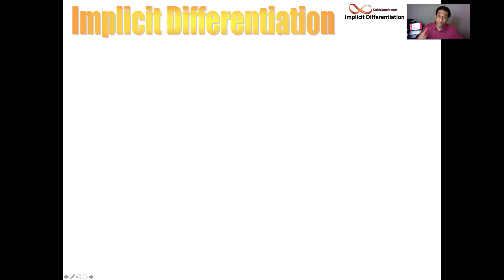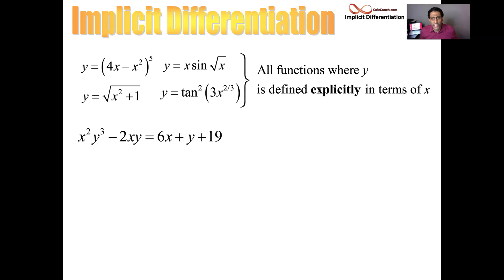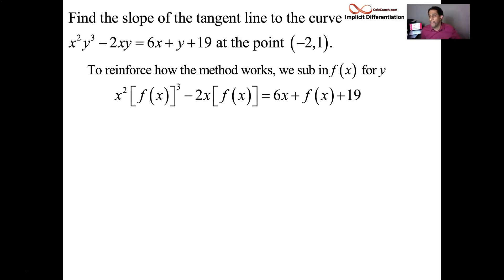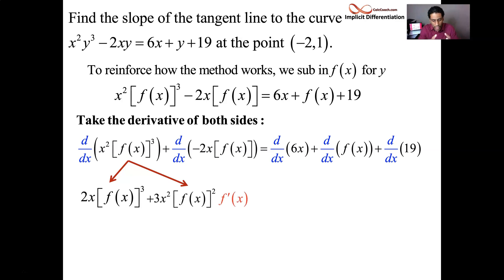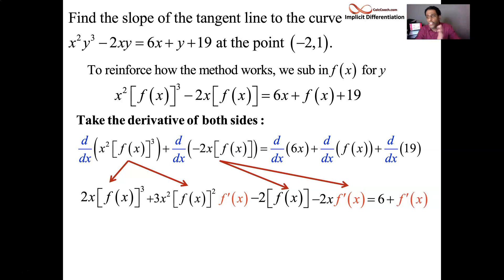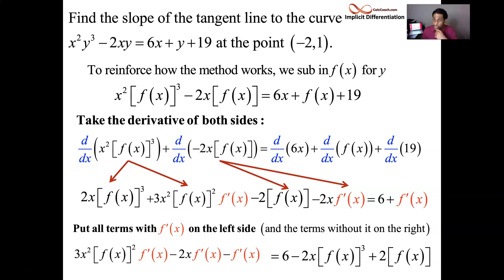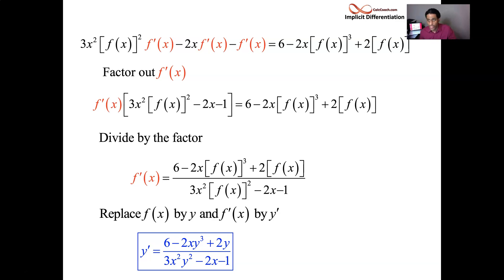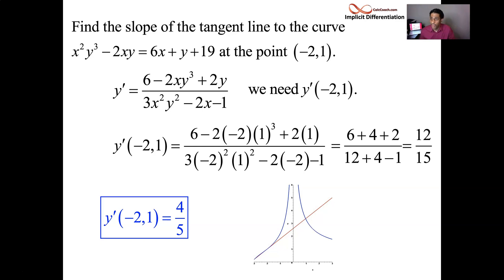Implicit Differentiation Introduction